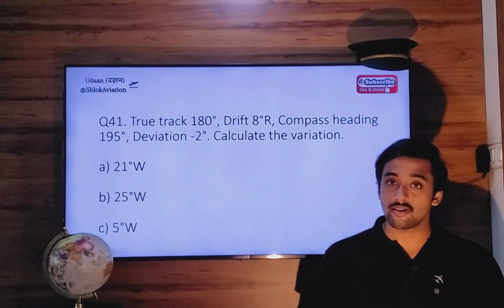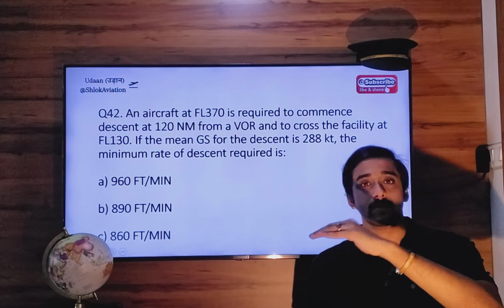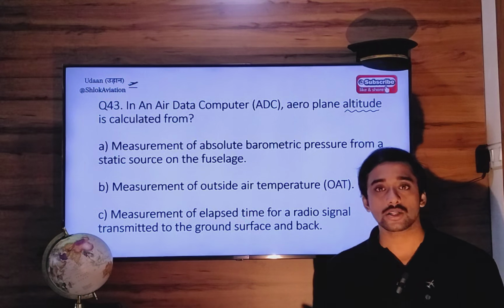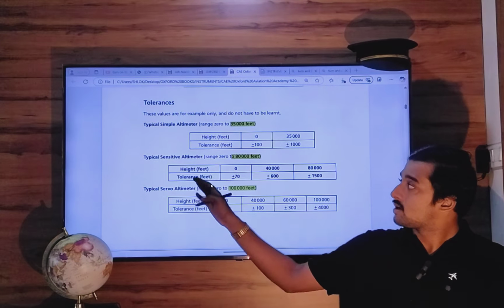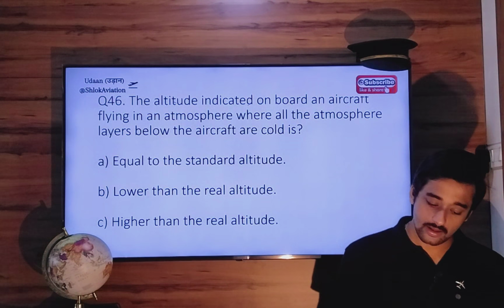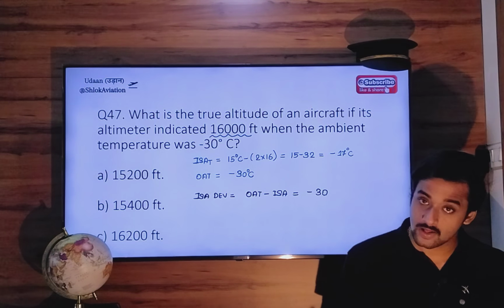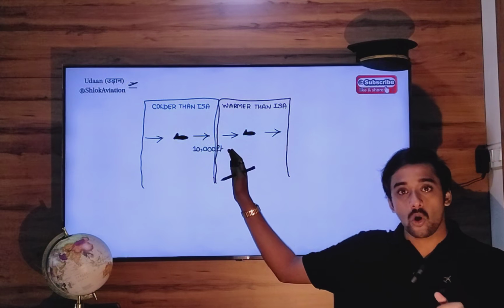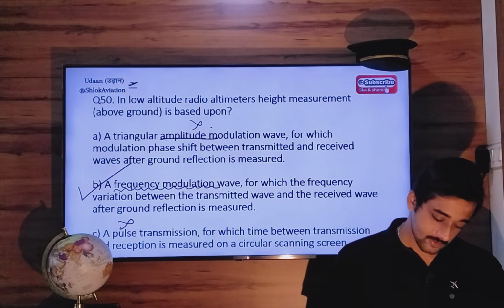Navigation Paper Breakdown: No More Confusion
Good Luck! Every labor blossom into fruit.